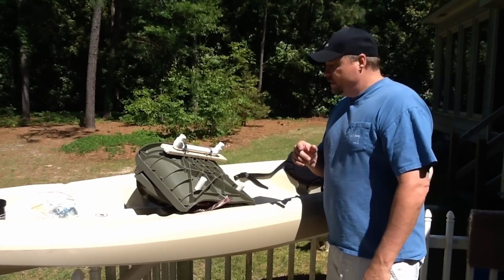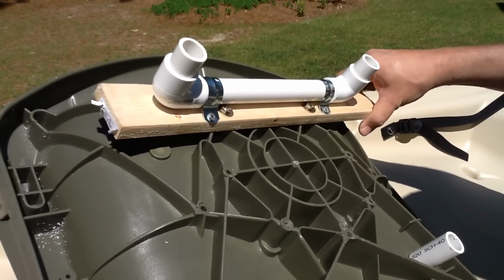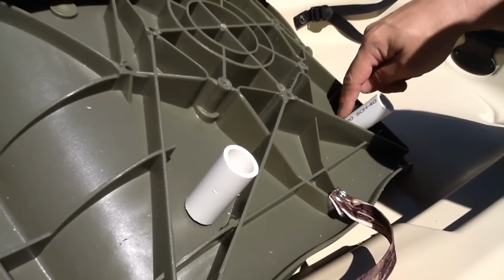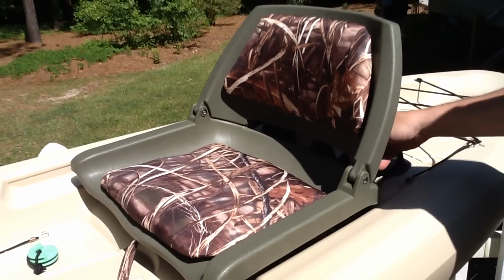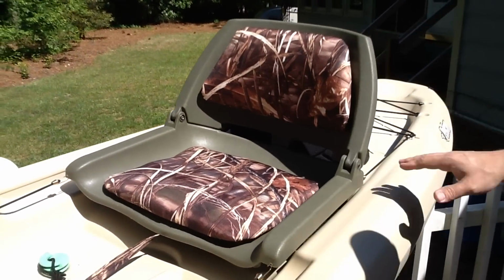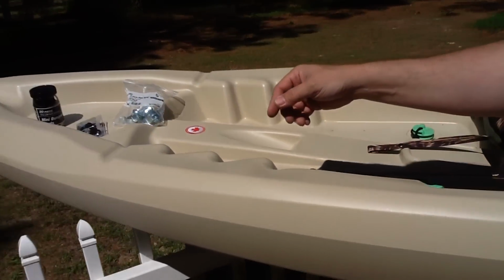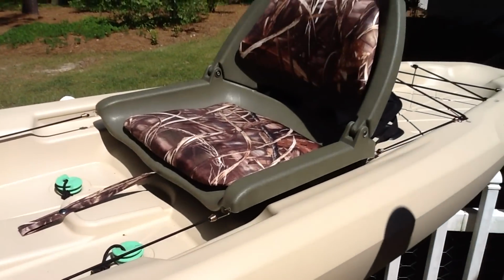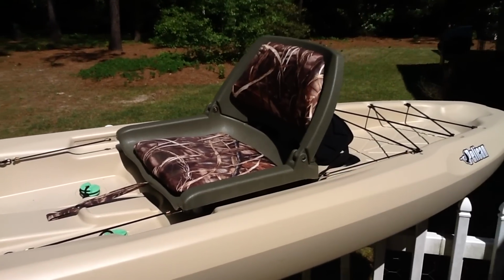DIY Seat Install for Pelican Boost 100 Angler Kayak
This is a new seat install for the Pelican Boost 100 Angler Kayak.